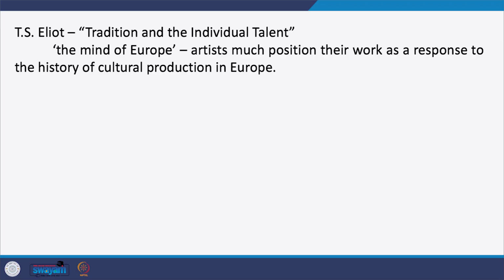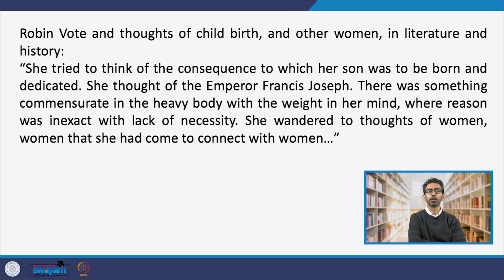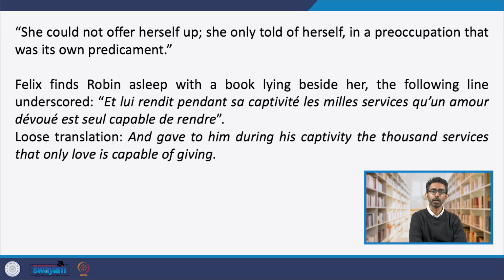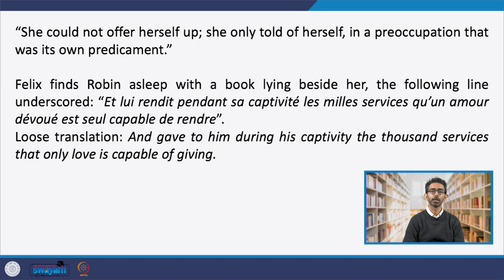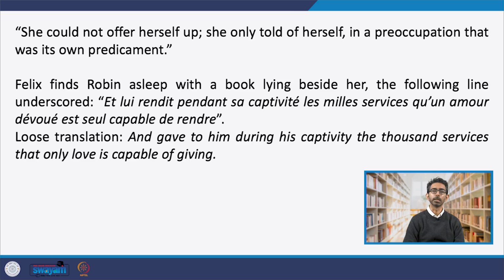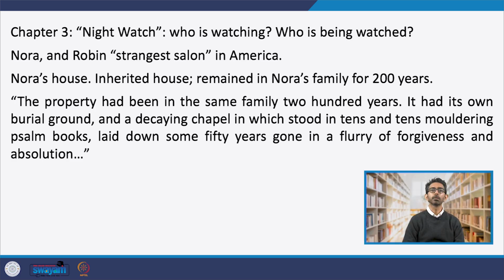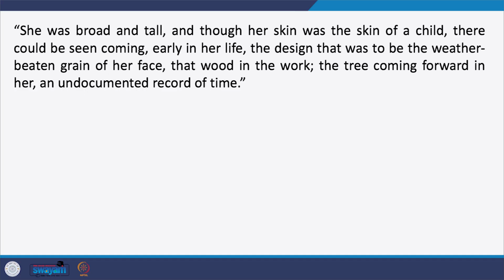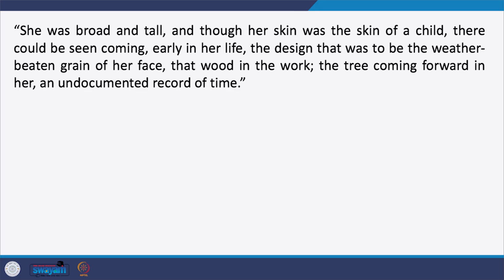Lecture 22: Djuna Barnes’ Nightwood: Textual Analysis - VI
In this lecture, the instructor continues with the analysis of textual moments in the further chapters of Djuna Barnes' Nightwood.